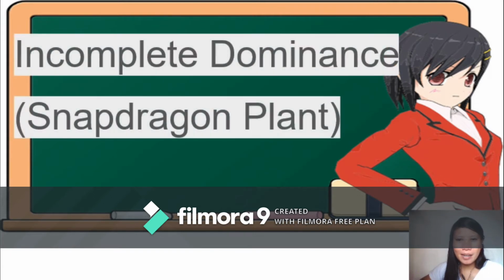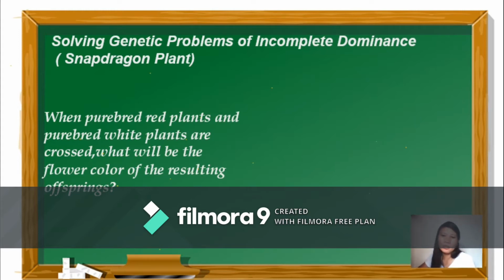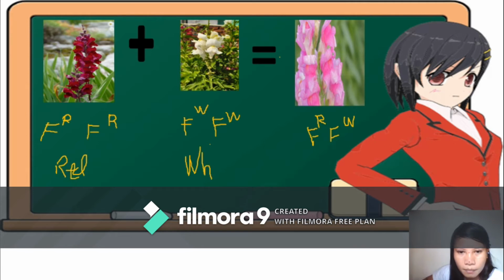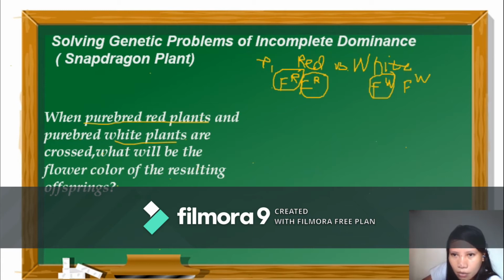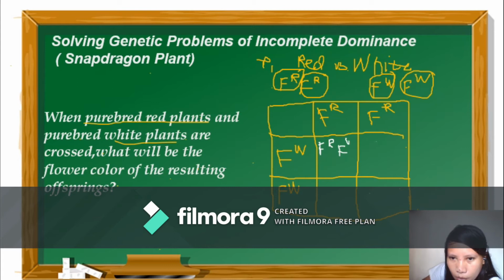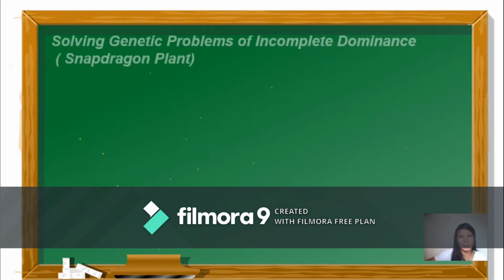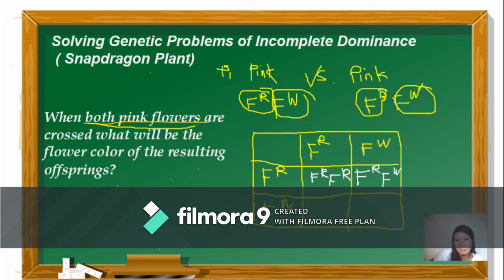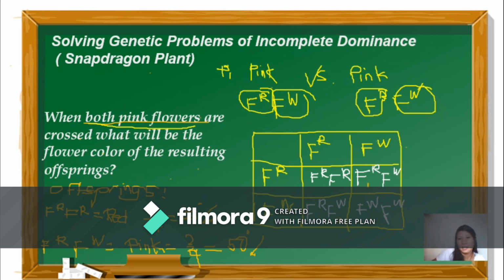Solving Incomplete Dominance Problems in Snapdragon Plant